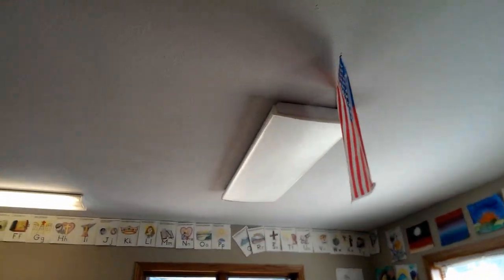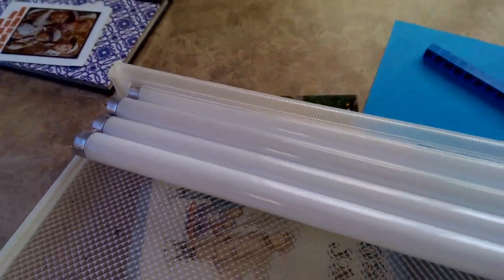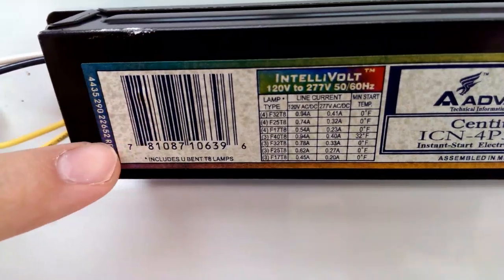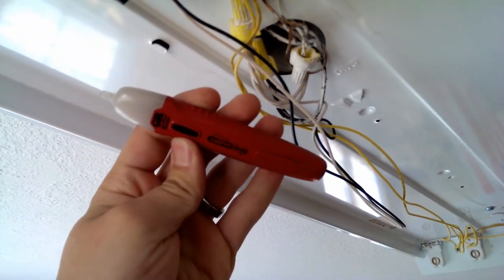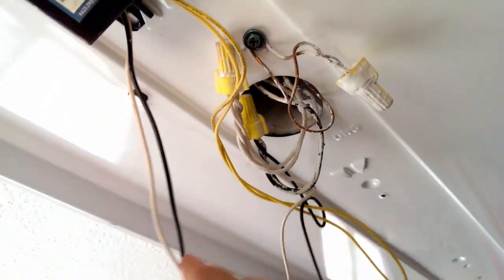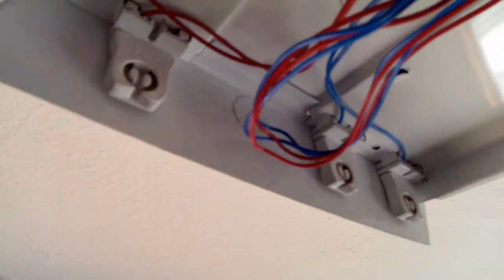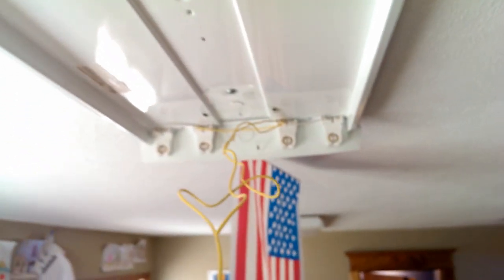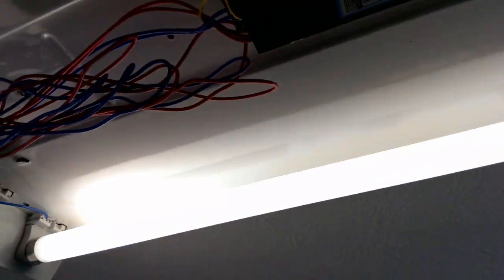How to Fix a Fluorescent Light with a Bad Ballast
Non-Contact Voltage Tester with Receptacle Tester
Klein Tools Glow in the Dark Wire Stripper

How to repair a fluorescent light with a faulty ballast.

I replaced the old ballast with a Philips Advance ICN4P32N 120-277V 4 Lamp T8 Electronic Ballast that I purchased from Amazon for $18.50 or so.

Ben

0:00 - Fluorescent Light Bad Ballast Intro
0:24 - Fluorescent Bulb Condition
0:31 - Ballast Location
0:51 - How To Replace Fluorescent Ballast
3:08 - Testing New Ballast
3:29 - SUBSCRIBE!!!